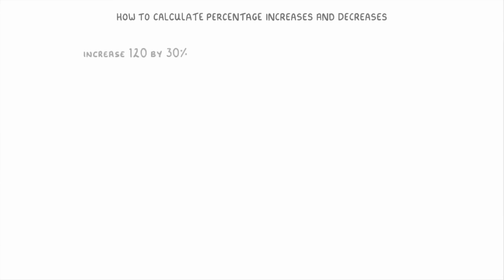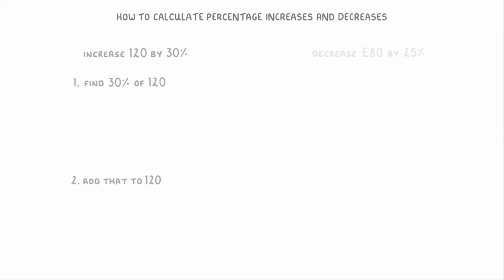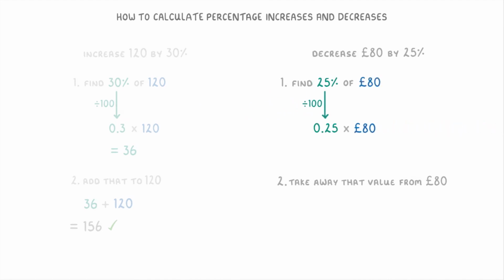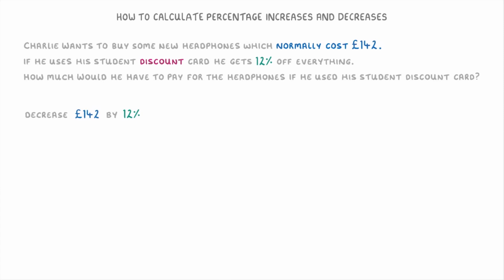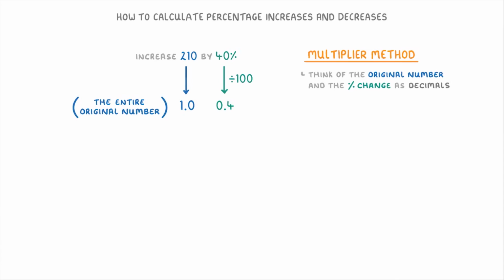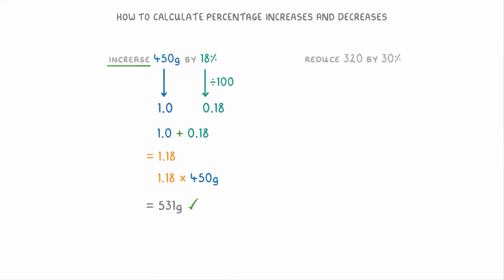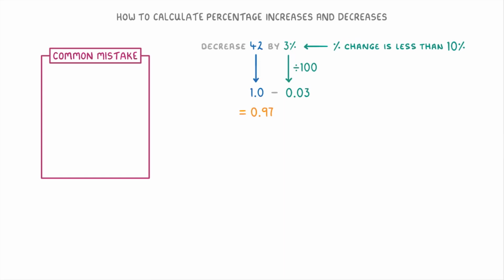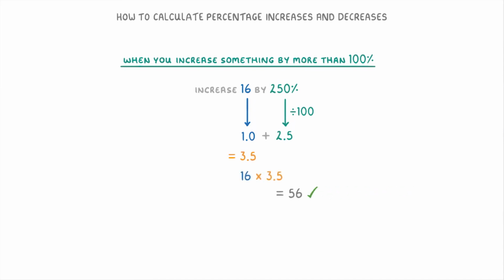Percentage Increase and Decrease Multiplier Method